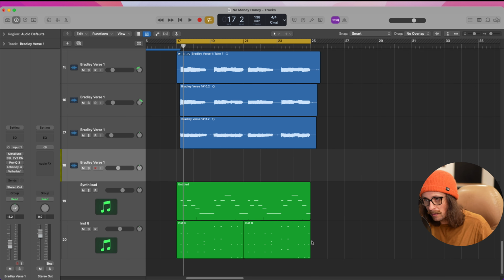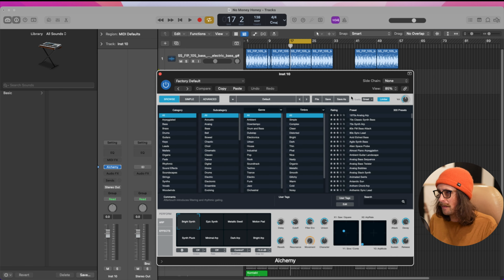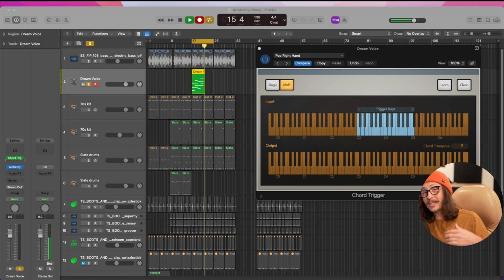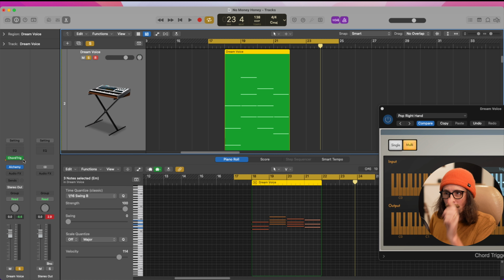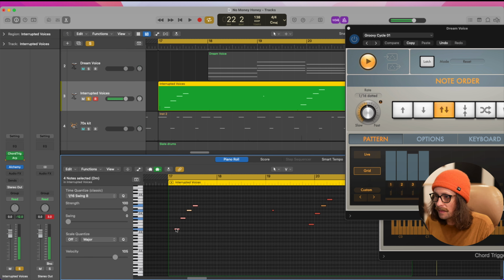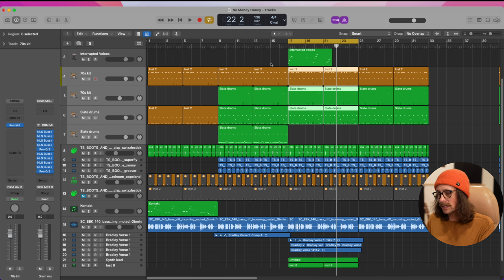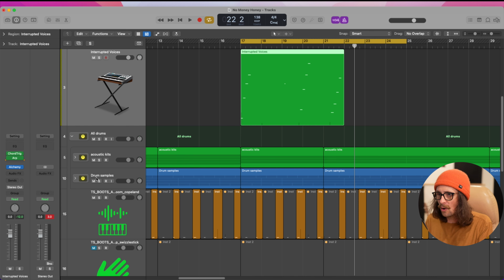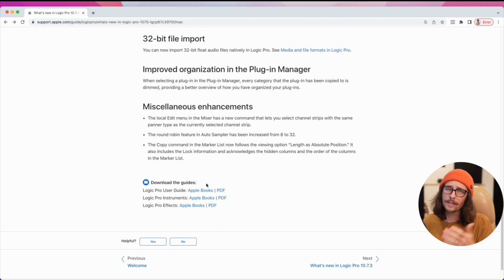Logic Pro Update New Features! | Radium POW!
Logic Pro 10.7.5 is HERE!  There are some features that we've been waiting for that just got put into this update...

BUT...  Along with features, come BUGS!  So, this weeks POW is really to show you what to expect when updating to Logic Pro 10.75, both the good and the ugly.

If you dig the show, get something out of it, learn something new...

PLEASE SHARE THE SHOW!